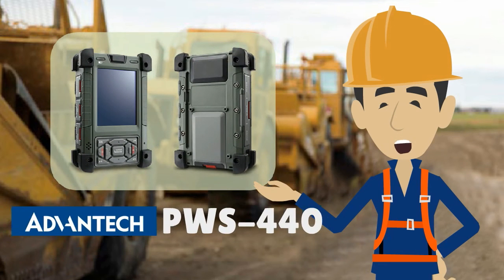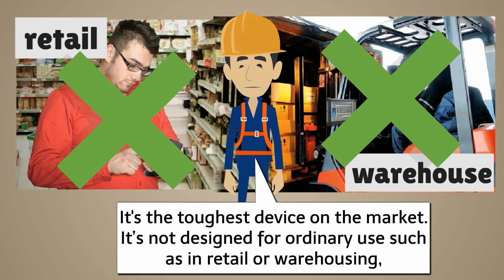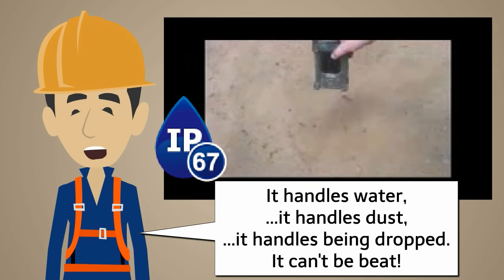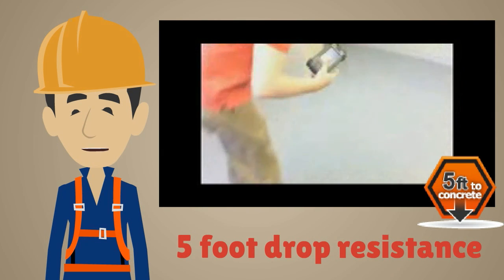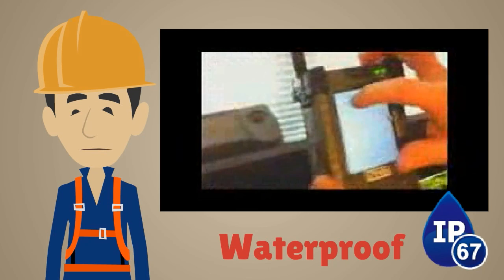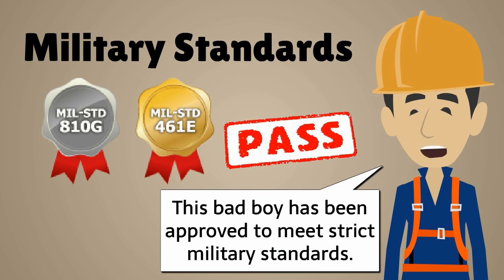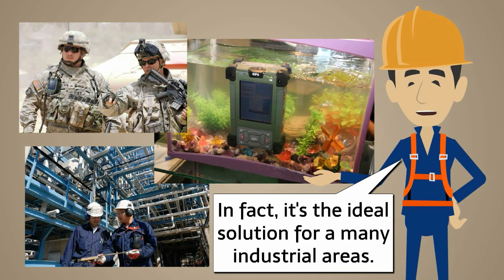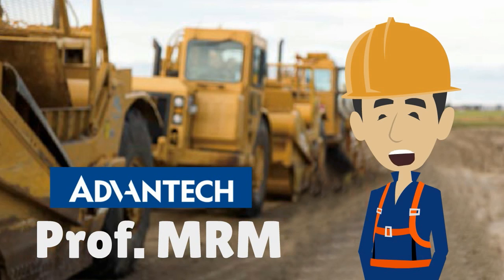Prof.MRM Q&A Series- PWS-440 Ultra-Rugged Military Handheld, Advantech(EN)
Advantech PWS-440 is the toughest military handheld among the market.  It is ultra-rugged that it has passed IP67 and strict military standard, which is specially design for extreme difficult environment usage.  Application areas includes mining, construction, utility and military.